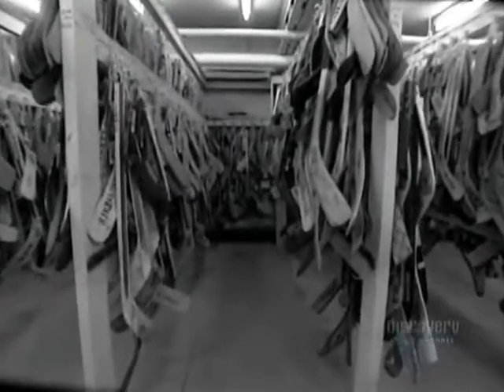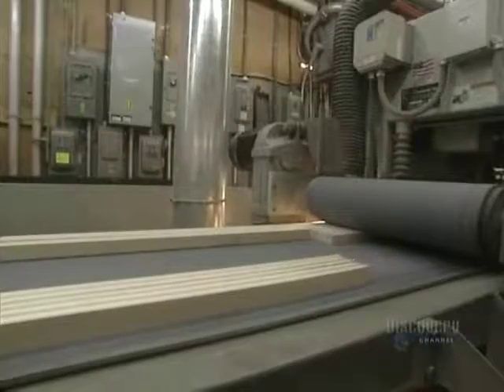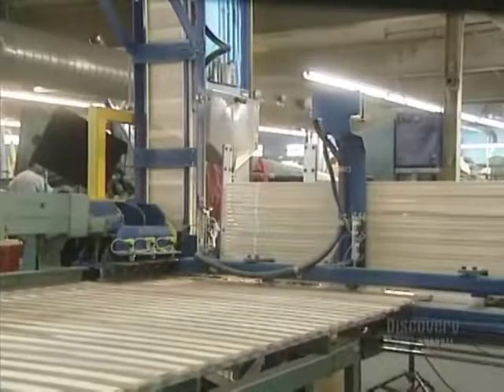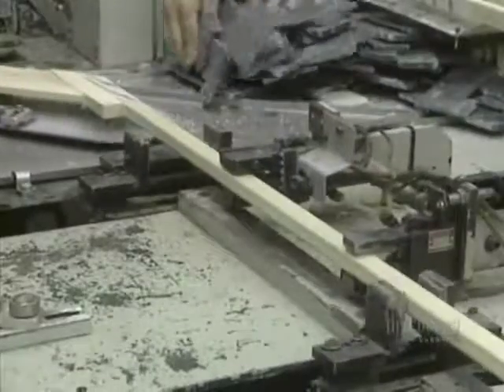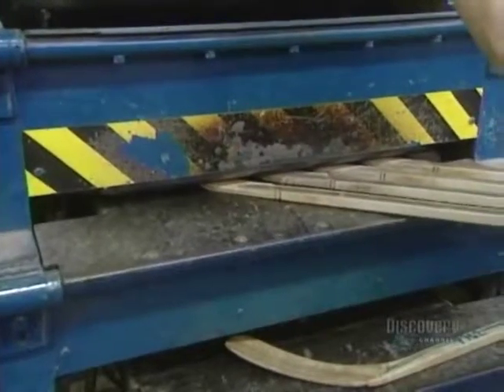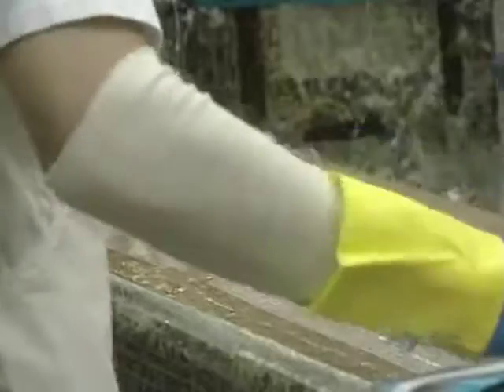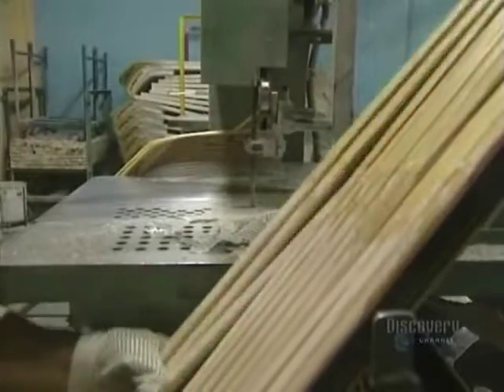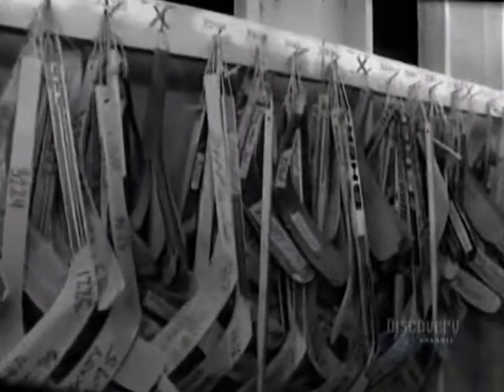How It's Made - Hockey Sticks